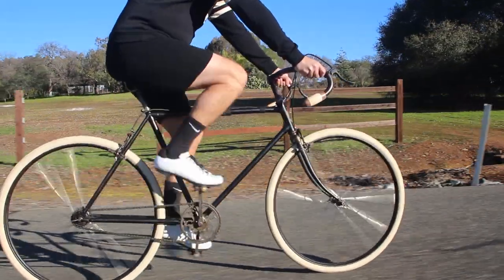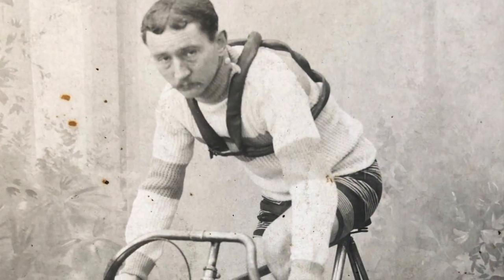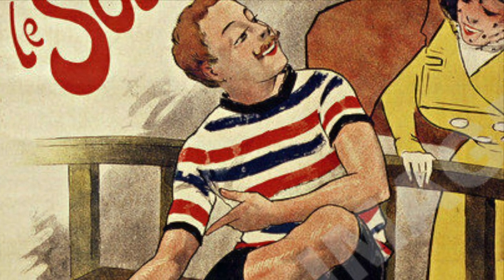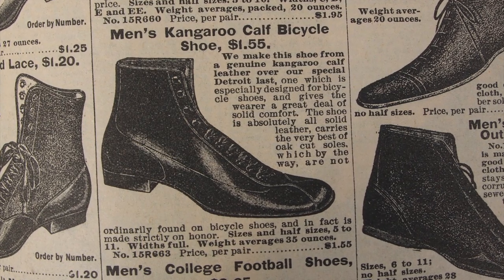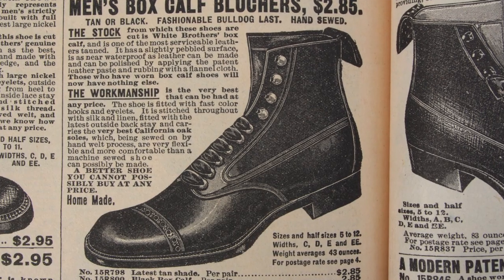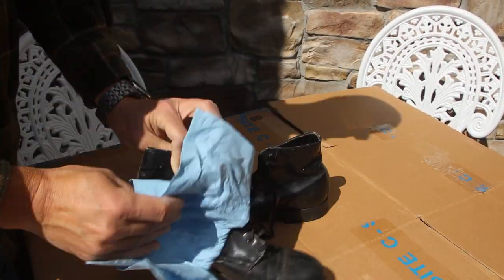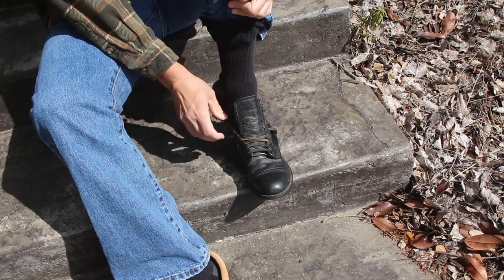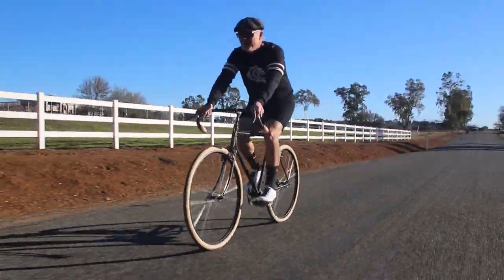The Search for Antique Cycling Shoes Appropriate for a 1920's Racing Bicycle: Will These Work?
Rich and I are trying to find some period-correct (or at least correct looking) cycling shoes for the circa 1920's bikes.